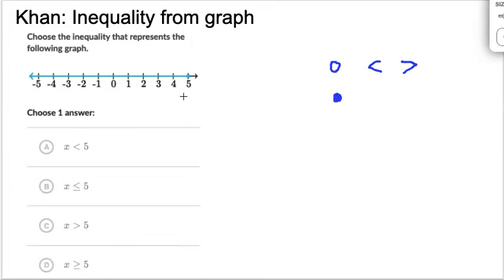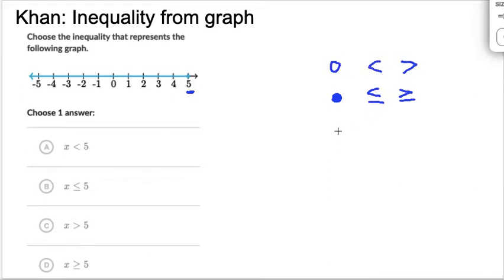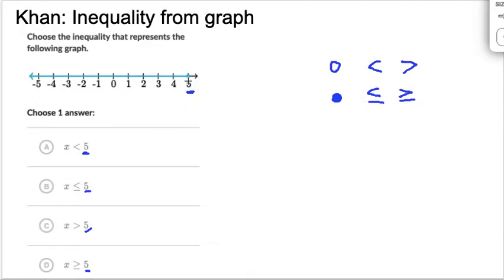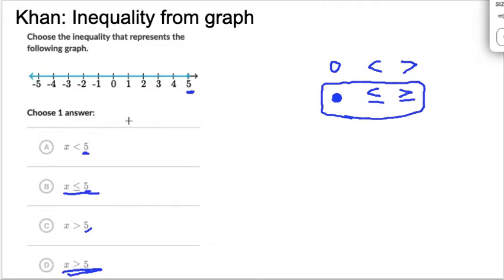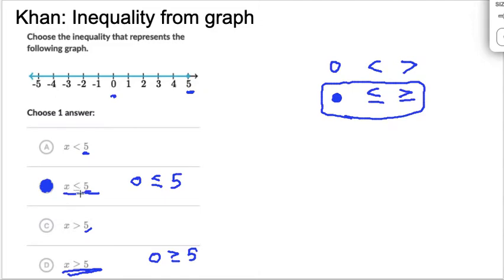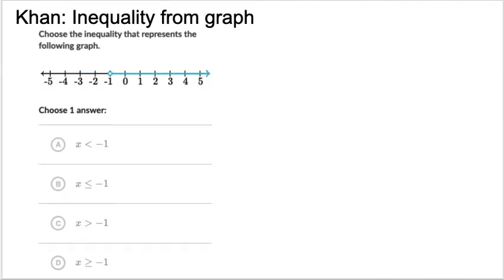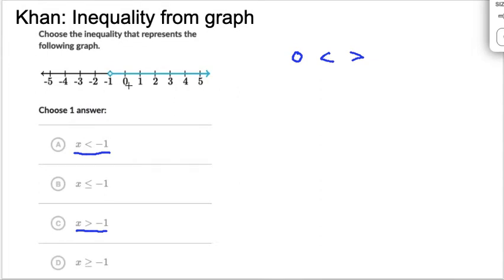Khan 6th Inequality from graph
This Video is for help on Khan Academy 6th Grade Inequality from graph.